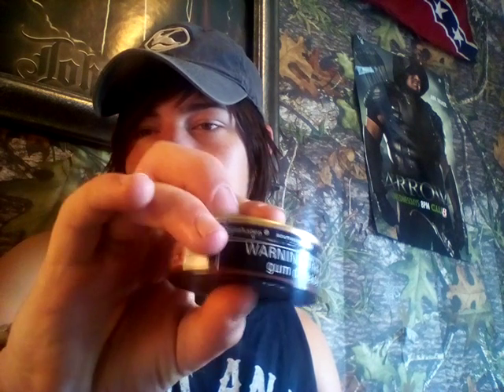ccopenhacen sothern blend review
its a good one try it out son